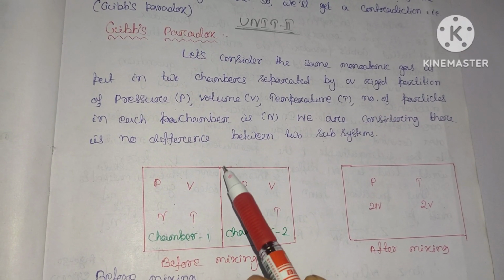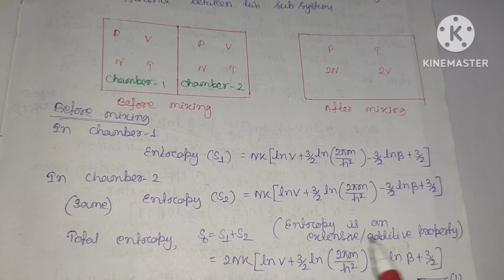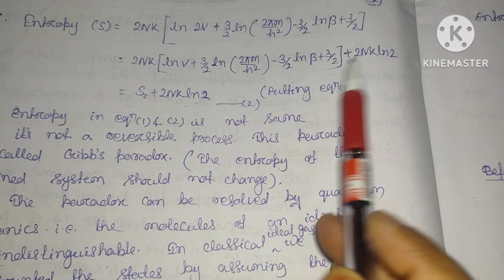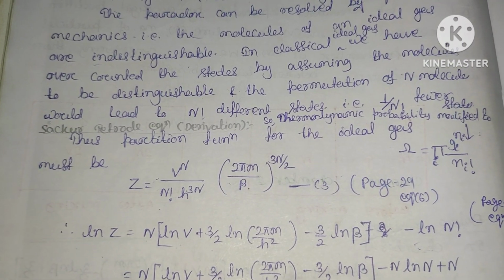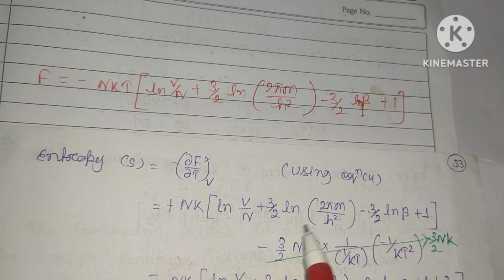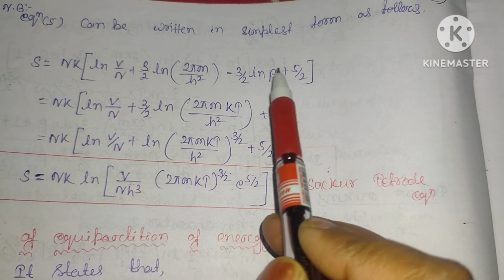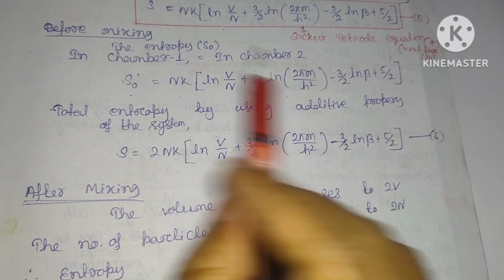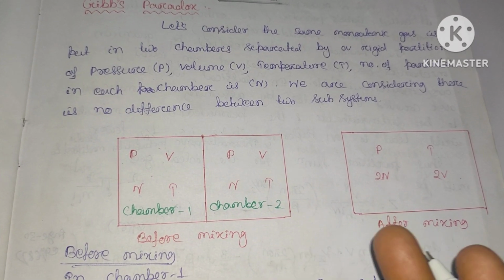Gibb's Paradox and Sackur Tetrode Relation